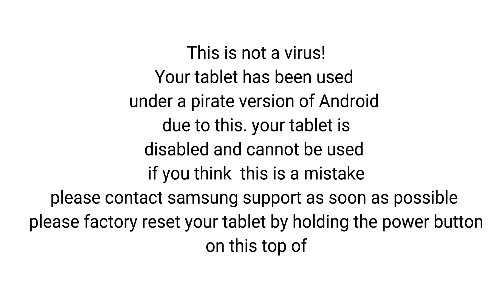Tablet anti piracy